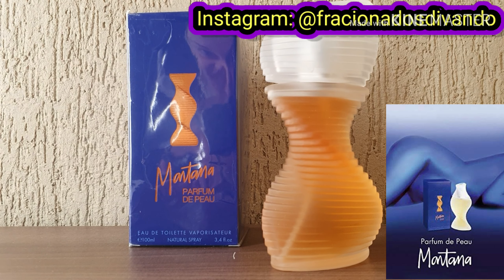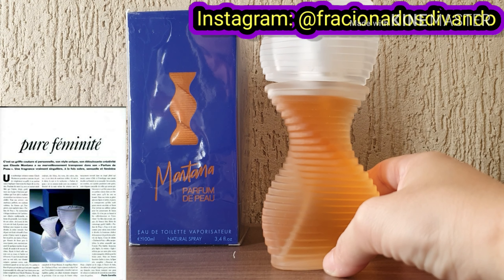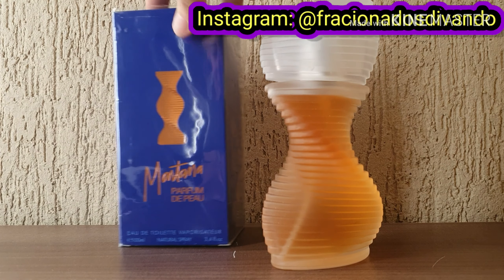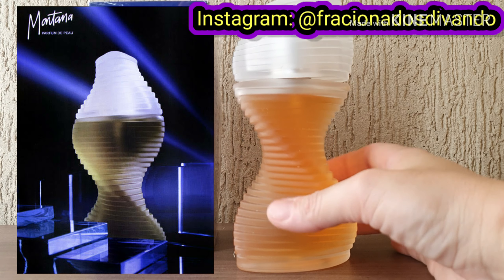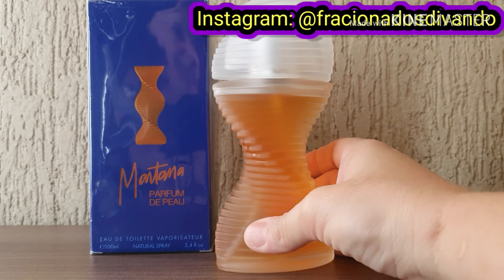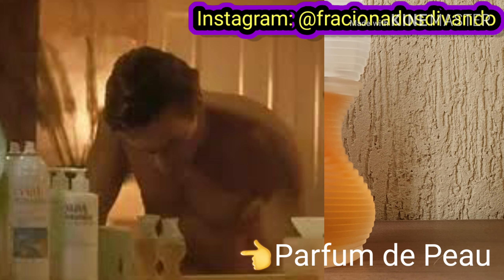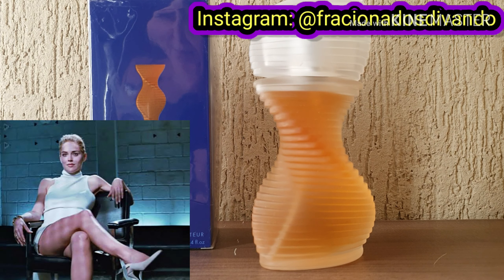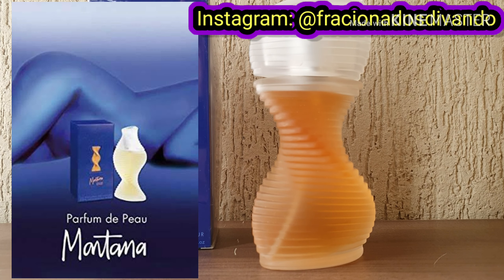💃PERFUME PARFUM DE PEAU DE CLAUDE MONTANA - MINHAS IMPRESSÕES 💃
🥰Olá meus colegas de trabalho a sua inscrição neste canal é muito importante para mim.

👉Não se esqueça de ativar o 🔔 de notificação, pois temos novidades diariamente.

Seu 👍ou 👎é precioso pois ajuda ao desenvolvimento deste canal.

🤗Aqui não tem enrolação, sou uma pessoal real igual a você compartilhando minhas sinceras impressões sobre os produtos de cabelo e perfumes testados.

😘Um super beijo no coração de cada um de vocês e que Deus abençoe imensamente a sua
vida.

-balancar-acidificante-com-2-und-com-50g-cada-_JM

🥰Conceição Borburema.🥰